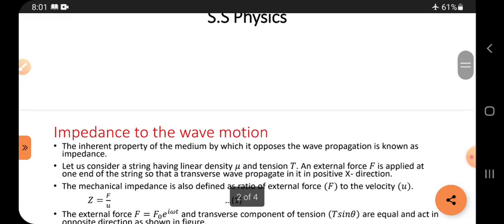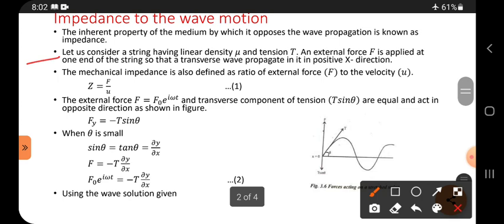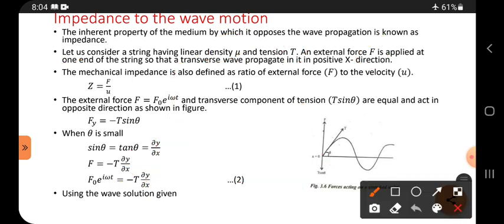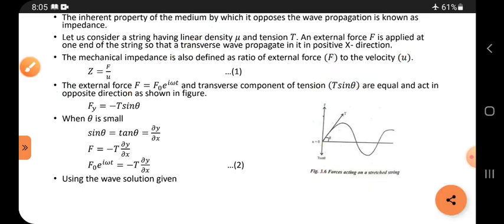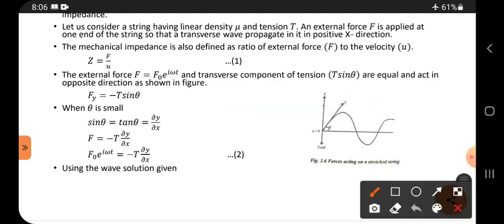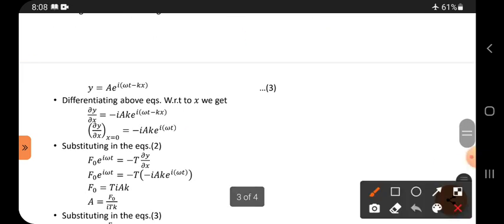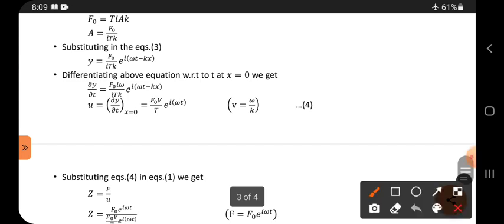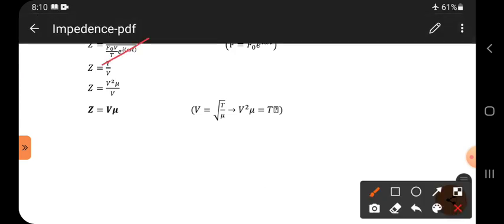impedance to the wave motion